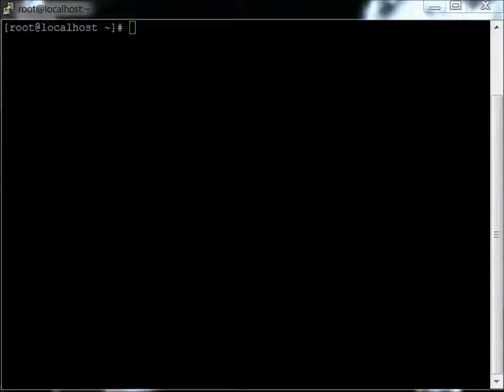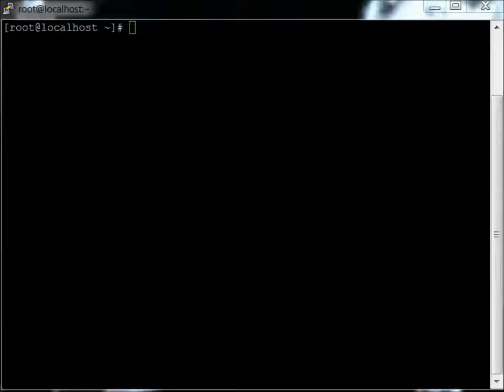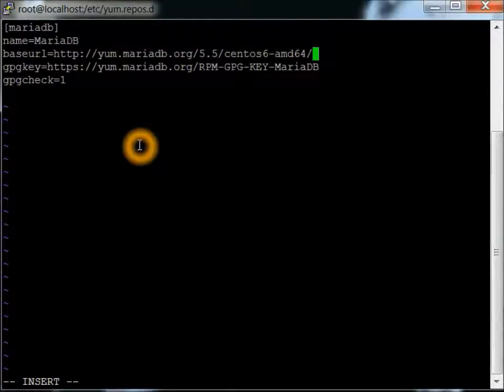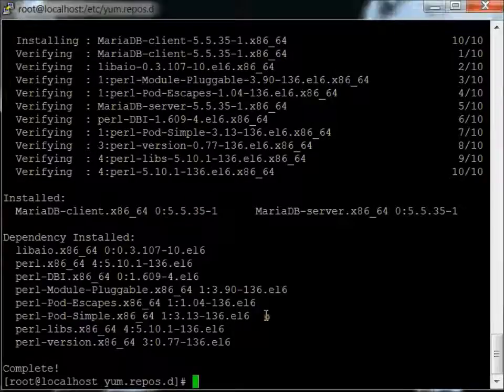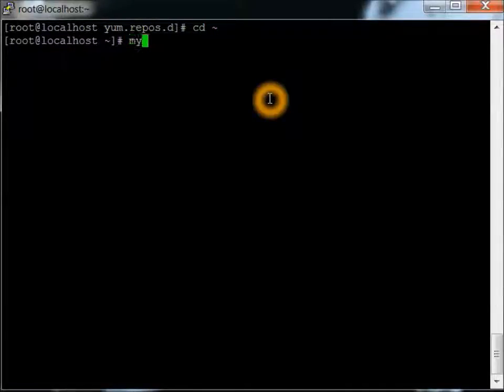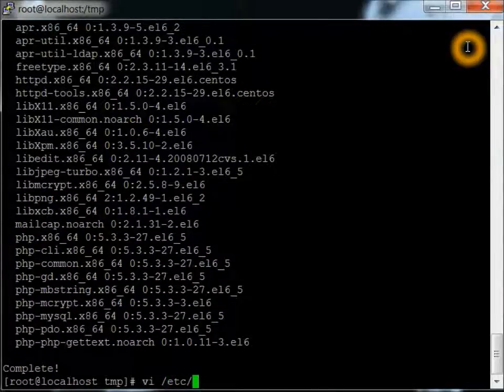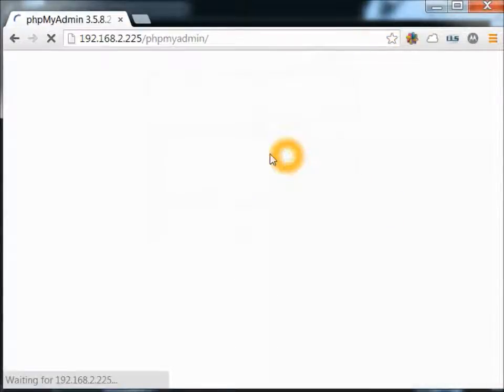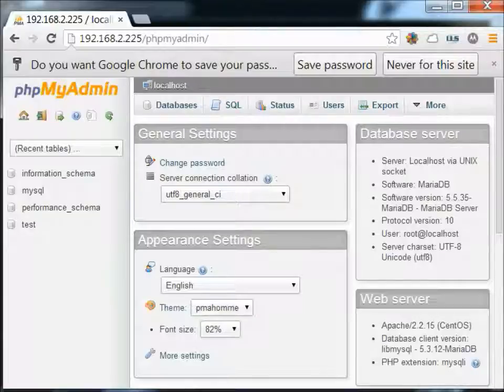Install MariaDB on CentOS 6.5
Install and Manage MariaDB on CentOS 6.5